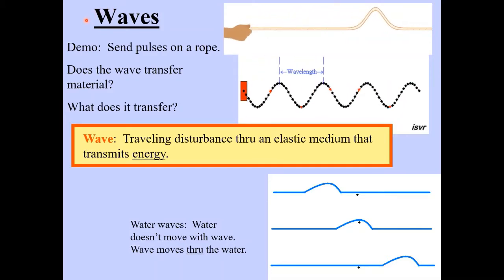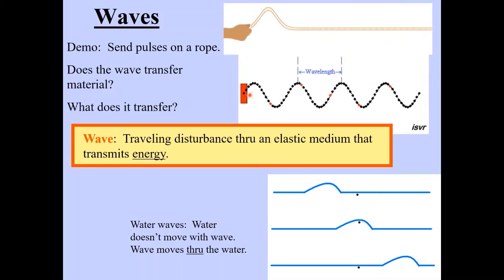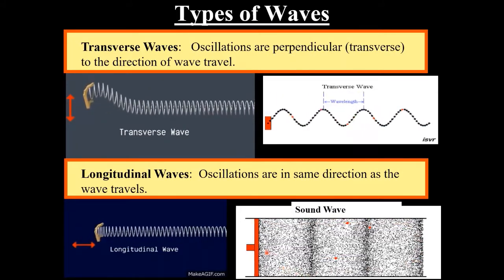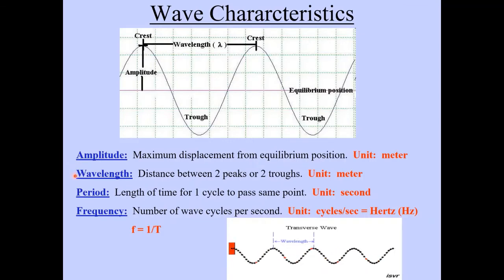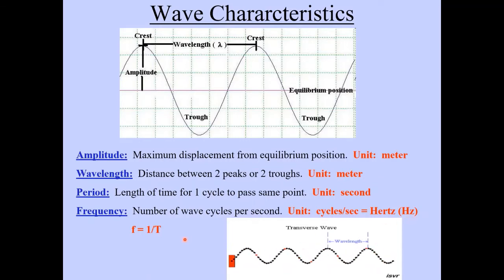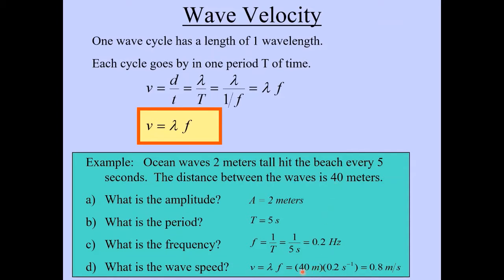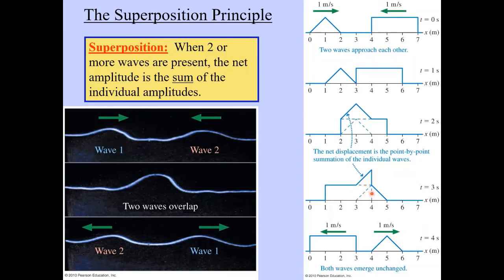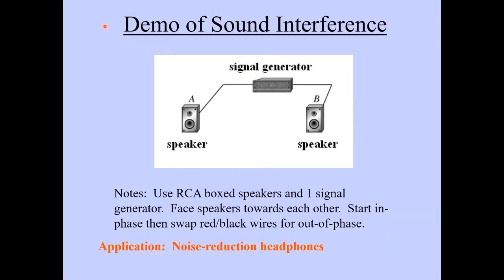Chapter 10 Part 2: Introduction to Waves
Properties of waves are explained using demonstrations and examples.